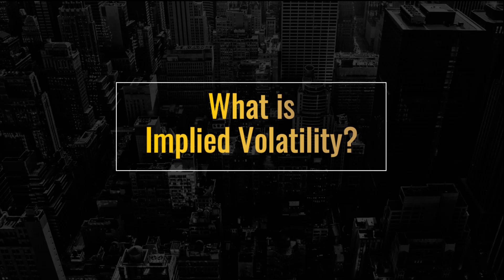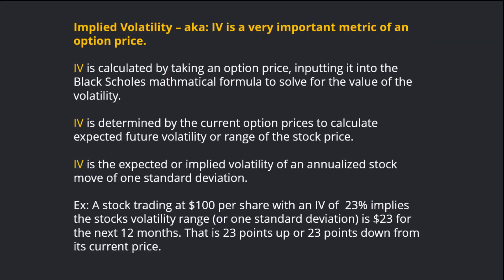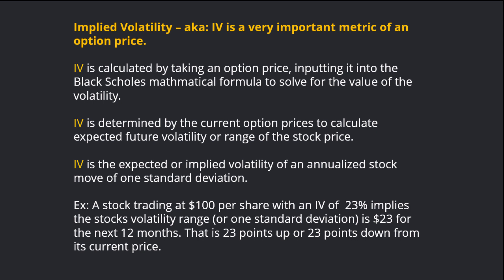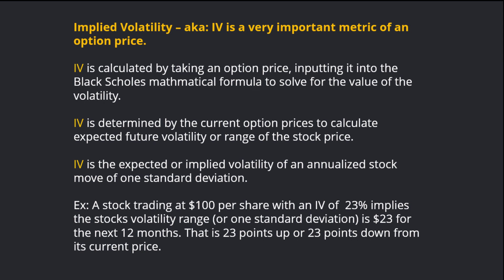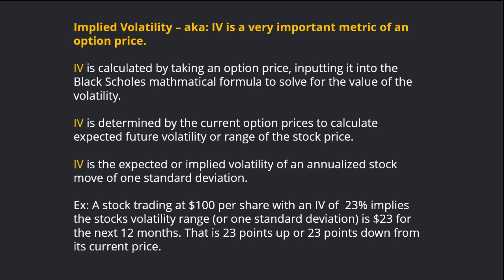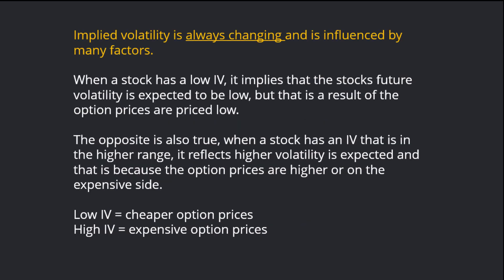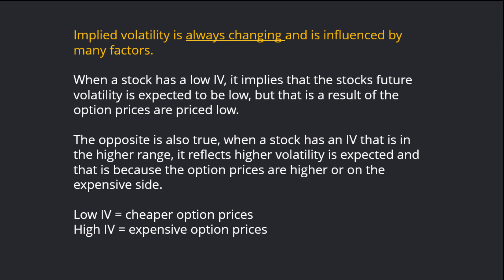What is Implied Volatility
Implied Volatility – IV is a very important metric of an option price.

IV is calculated by taking an option price, inputting it into the Black Scholes mathematical formula to solve for the value of the volatility.

IV is determined by the current option prices to calculate expected future volatility or range of the stock price.

IV is the expected or implied volatility of an annualized stock move of one standard deviation.

Ex: A stock trading at $100 per share with an IV of  23% implies the stocks volatility range (or one standard deviation) is $23 for the next 12 months. That is 23 points up or 23 points down from its current price.

Implied volatility is always changing and is influenced by many factors.

When a stock has a low IV, it implies that the stocks future volatility is expected to be low, but that is a result of the option prices are priced low.

The opposite is also true, when a stock has an IV that is in the higher range, it reflects higher volatility is expected and that is because the option prices are higher or on the expensive side.

- Low IV = cheaper option prices
- High IV = expensive option prices